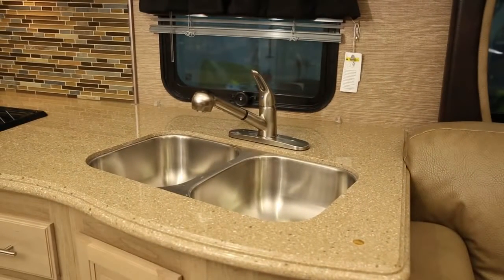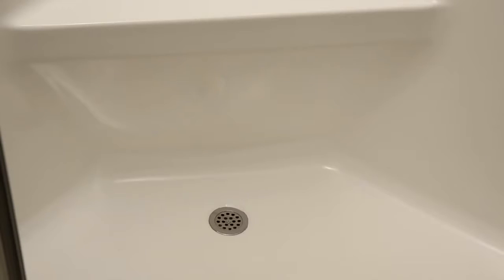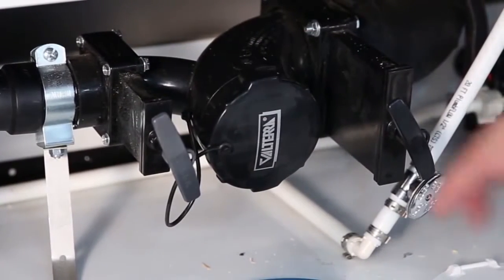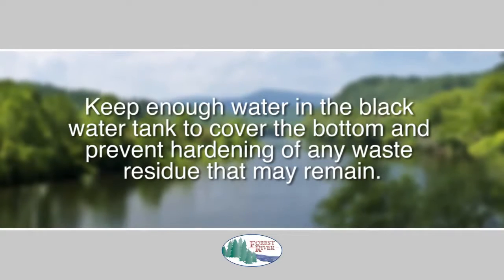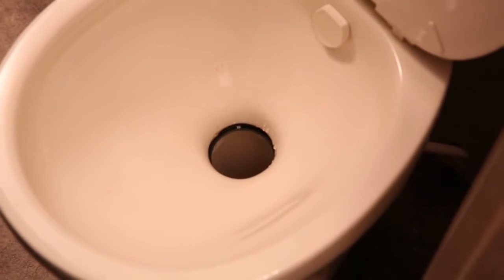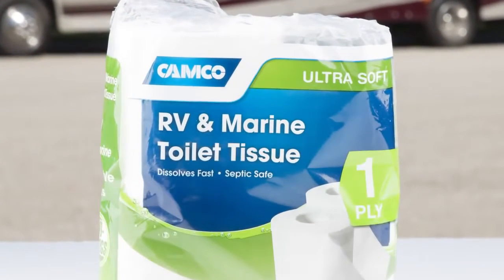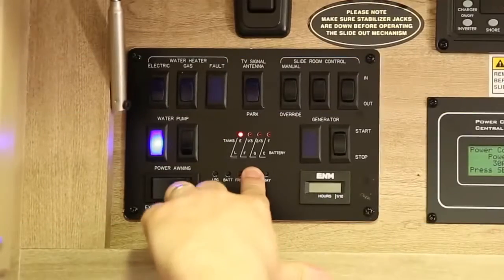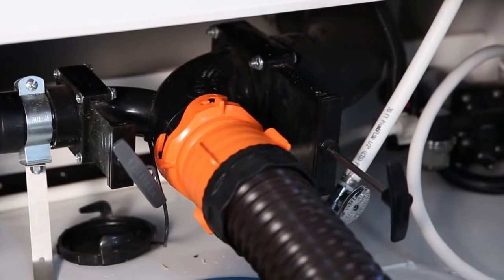Waste Water System | Service Department At Chegus RV Sales in Watson, SK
The credibility of our Service Department is absolutely astounding. Specializing in stock and customized class A motorhomes, class B motorhomes, class C motorhomes, fifth wheels, tent trailers, travel trailers, truck campers, we are equipped to make your class A motorhome, class B motorhome, class C motorhome, fifth wheel, tent trailer, travel trailer, truck camper suitable for you and your taste. We have top factory-trained technicians on duty during weekday business hours.

We honor all warranty work and favor any recalls. We accommodate any type of problem that may arise with your CrossRoads, Keystone RV and Thor Motor Coach in an efficient, precise, and timely manner.

Chegus RV sales
104 HWY 6 South | Watson, SK S0K 4V0